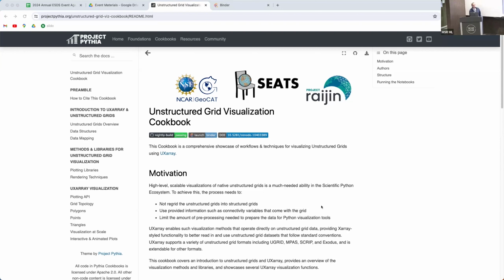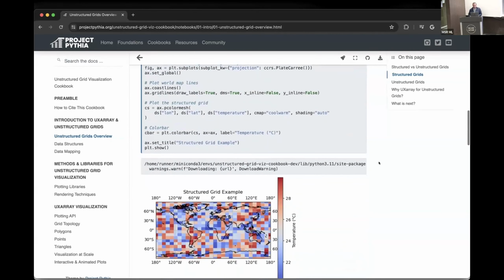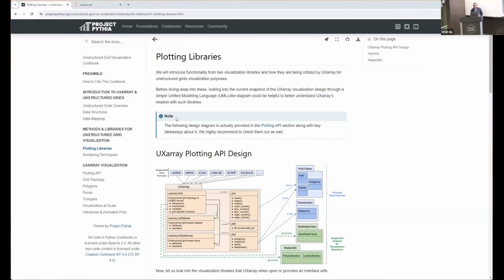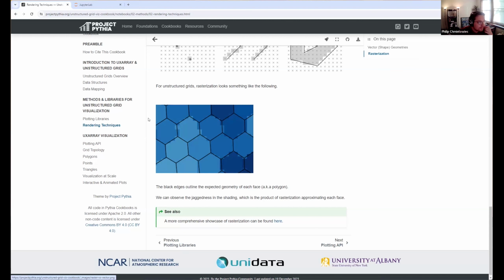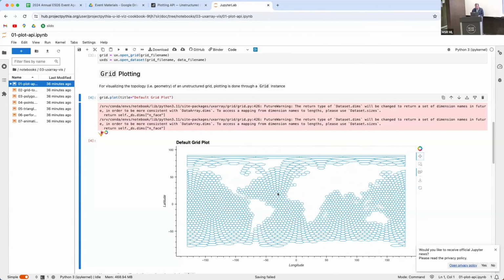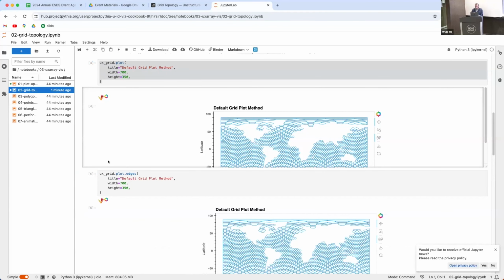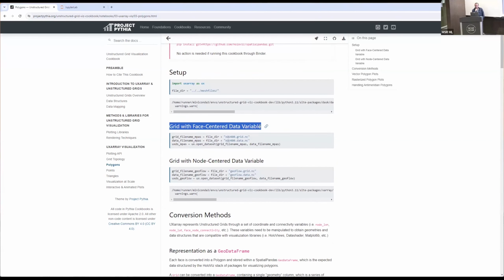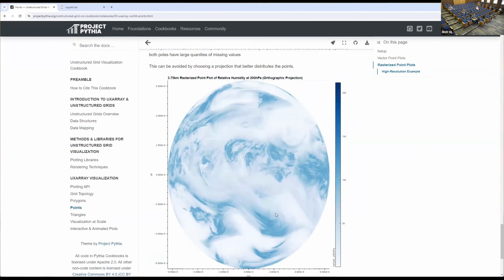2024 ESDS Annual Event: UXarray Tutorial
UXarray Tutorial at the 2024 ESDS Annual Event.